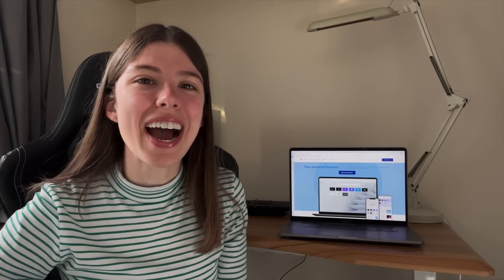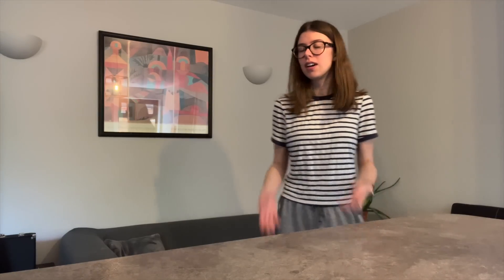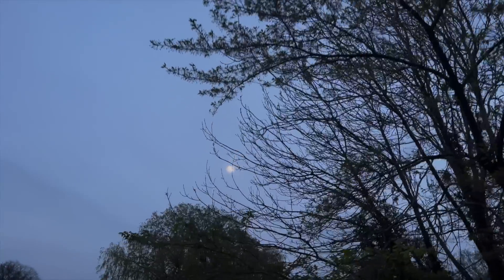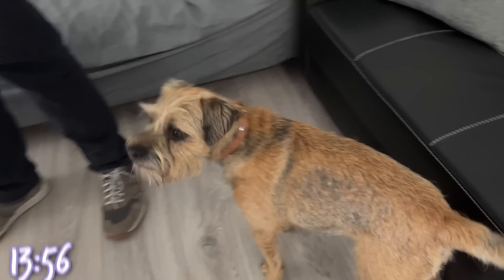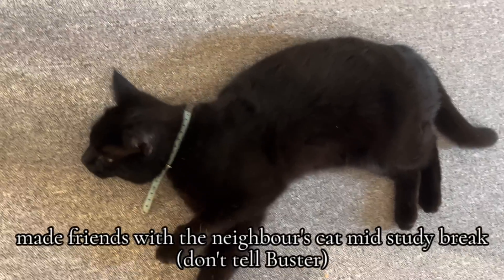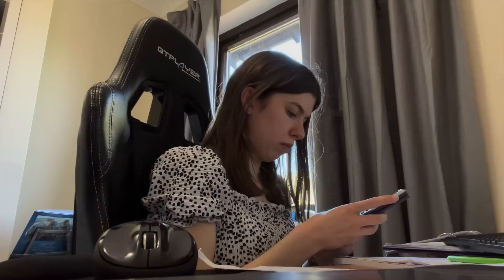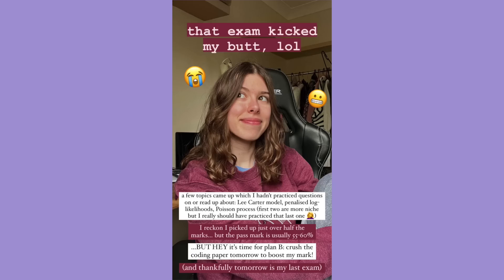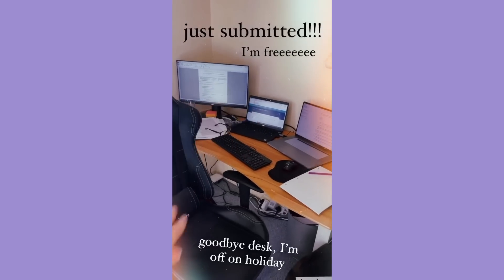EXAMS DIARY PART 2 | risk modelling & survival analysis + R coding (student actuary)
If you need more convincing: Opera has a built-in ad blocker for privacy protection and speedy browsing, and also free VPN to secure your internet traffic within the browser!

FAQ:
What's your job? I work as a Risk Analyst in Insurance Consulting, and am studying to become a qualified actuary.
What did you do at university? I studied Physical Natural Sciences at the University of Cambridge, and specialised in Astrophysics.

Intro credit: @Manique Here